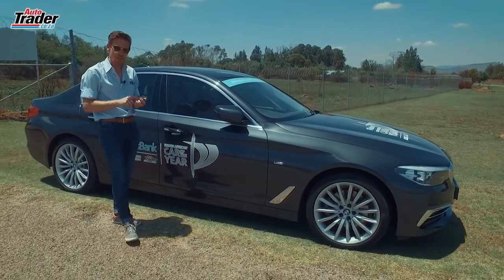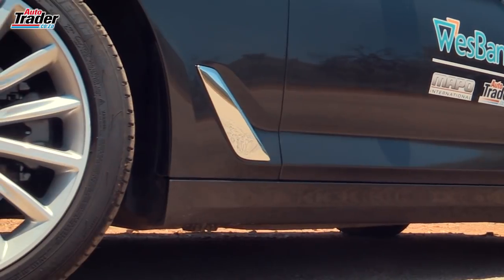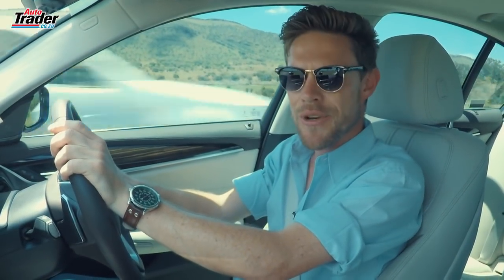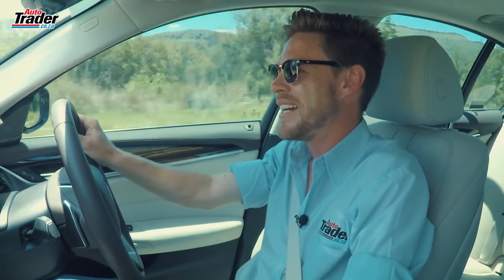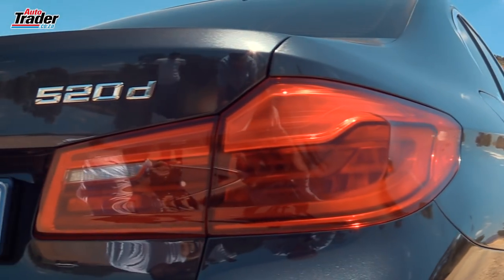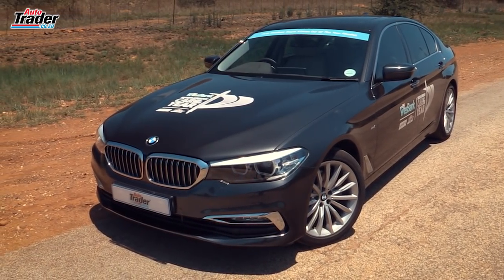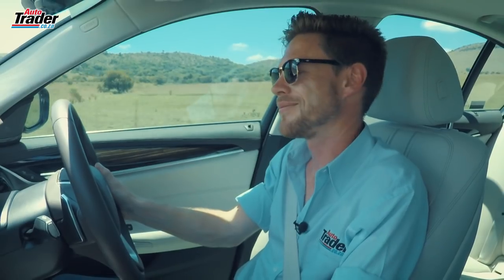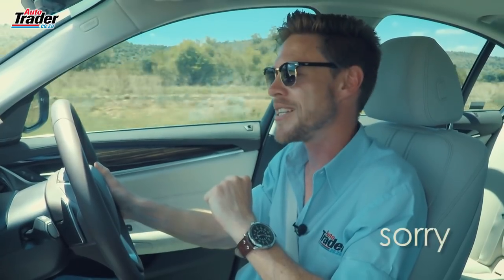2017 BMW 520d Luxury Line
The BMW 5 Series has been selected as a finalist for the 2018 WesBank Car Of The Year awards and is going up against some tough competition. It shares a segment with the Volvo S90, which has also been selected as a finalist in this year's competition.

We test the BMW 520d, powered by a 2.0-litre turbodiesel engine that produces 140kW and 400Nm while returning a claimed 4.7l/100km on the combined cycle.

The model we test here is the Luxury Line model with a few options selected in the form of display key, parking assist plus, gesture control, multi-function instrument display, navigation system professional among others.